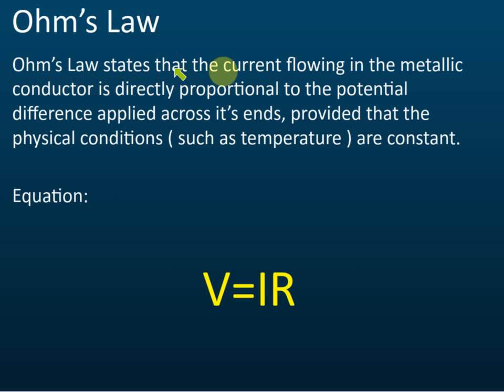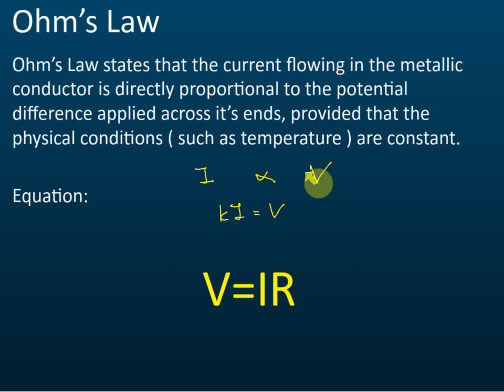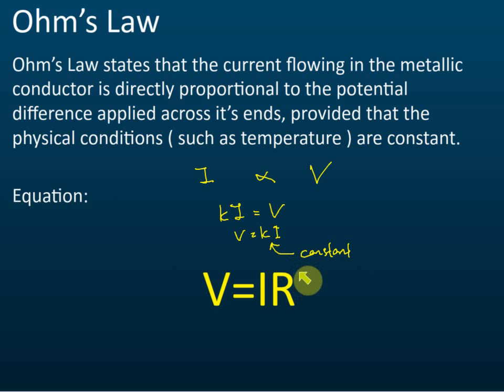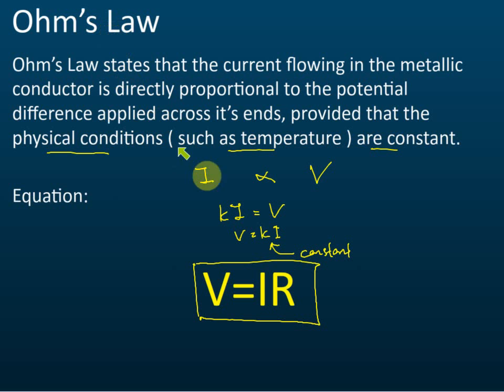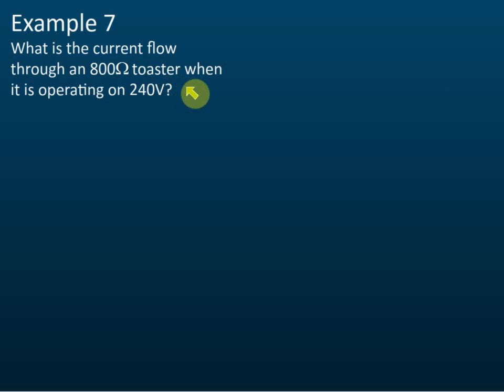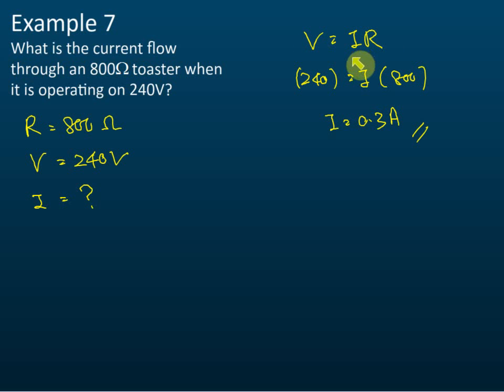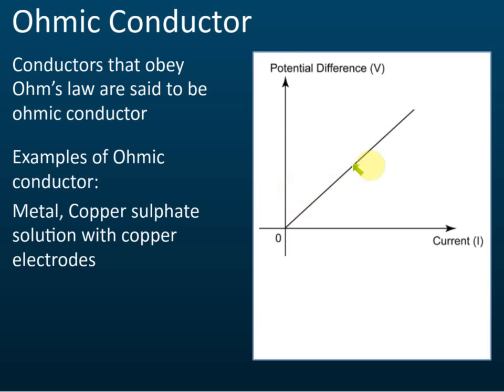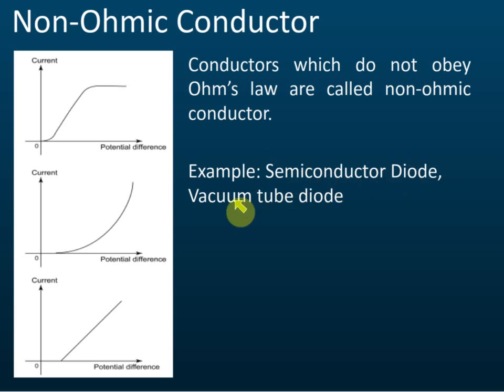Ohm's Law - Ohmic Conductor and Non-Ohmic Conductor | Electricity | Physics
Ohm's Law - Ohmic Conductor and Non-Ohmic Conductor | Form 5 Physics KSSM Chapter 3 Electricity

1. Ohm’s Law states that the current flowing in the metallic conductor is directly proportional to the potential difference applied across it’s ends, provided that the physical conditions ( such as temperature ) are constant.
2. The resistance R of a material is defined as the ratio V : I, where V is the potential difference across the material and I is the current flowing in it.
3. The SI unit of resistance is the ohm (W). One ohm is the resistance of a material through which a current of one ampere flows when a potential difference of one volt is maintained.